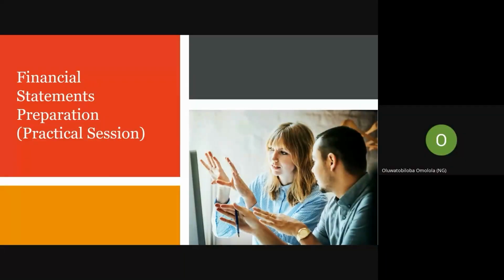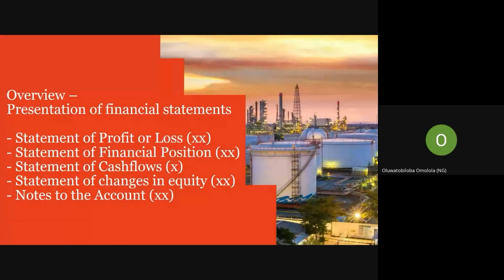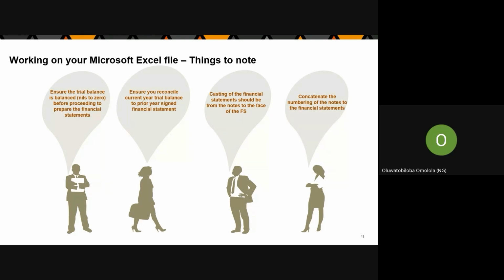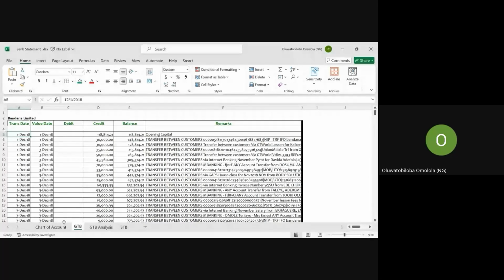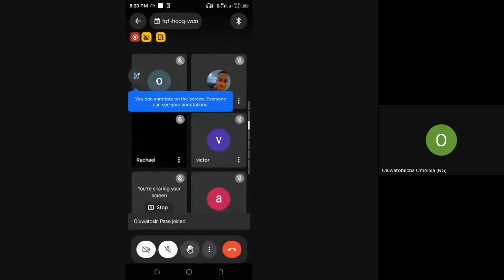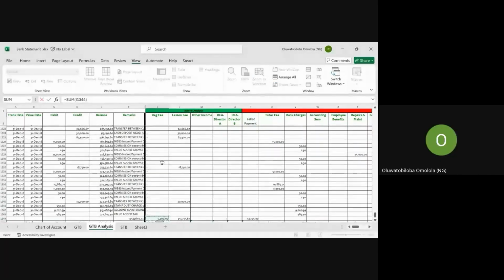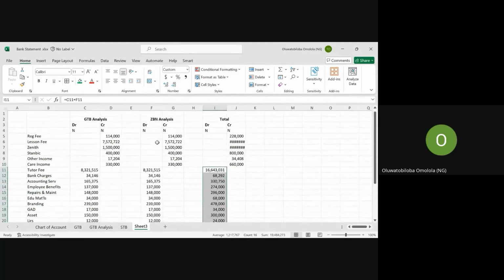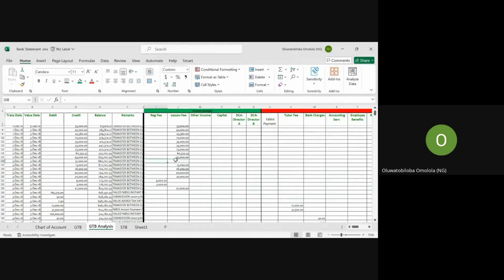Step-by-Step: Building a Trial Balance from Scratch using a Bank Statement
"Struggling with trial balances? Learn how to easily create one using your bank statement. Our simple guide will walk you through the process step-by-step. See the time stamp below:

0:00 Overview of financial statement
0:51 Management account vs Financial report
4:33 Preparation of financial statements
9:49 Things to note when preparing financial statement
16:02 Preparing your trial balance from the scratch